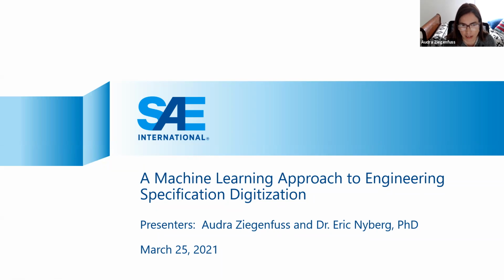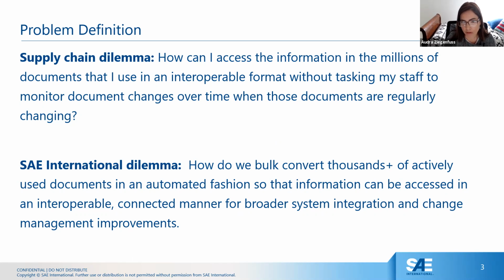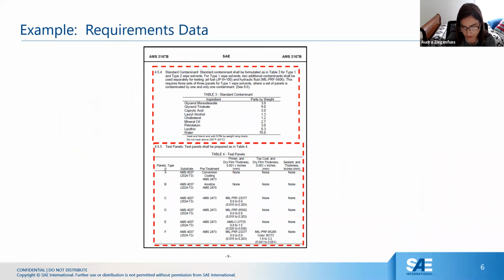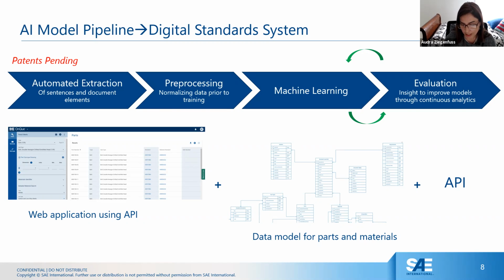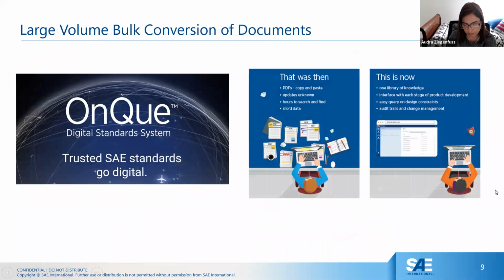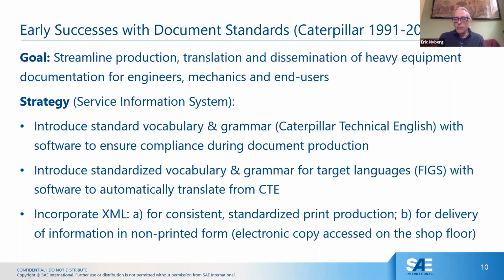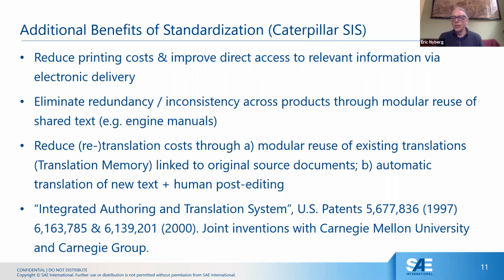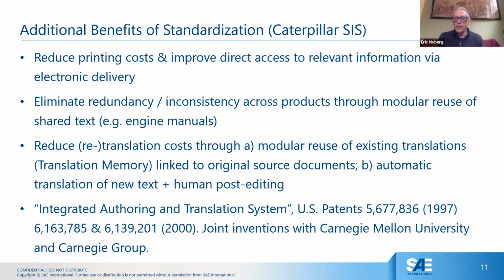Breakout Session: A Machine Learning Approach to Engineering Specification Digitization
Audra Ziegenfuss, Director, New Product Development and Portfolio Management, SAE International & Eric Nyberg, Ph.D., Co-Founder and Chief Data Scientist, Cognistx
SAE International, a standards development organization (SDO) critical to the transportation industry, in partnership with Cognistx, a Pittsburgh-based AI firm, has developed AI technology to automatically bulk convert highly complex, highly variable, engineering documents into higher utility digital definitions.
Category: AI/ML, Case Study